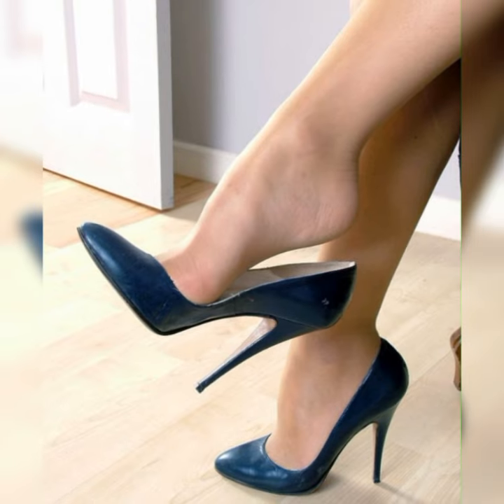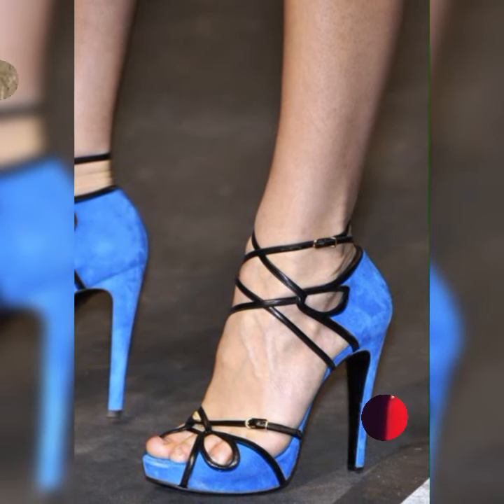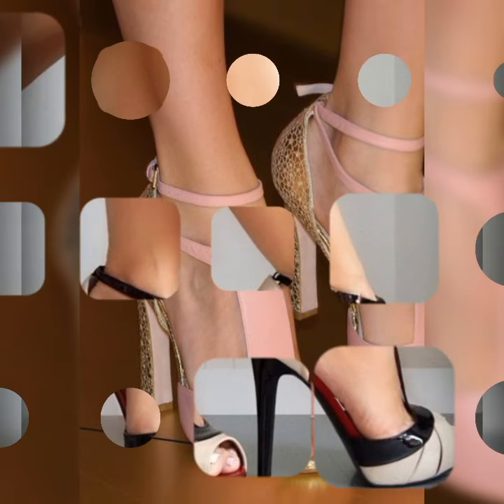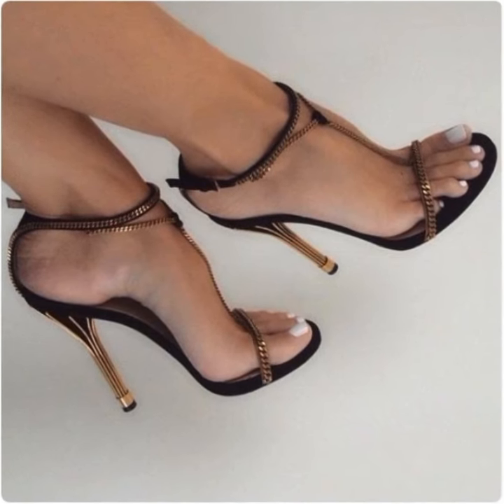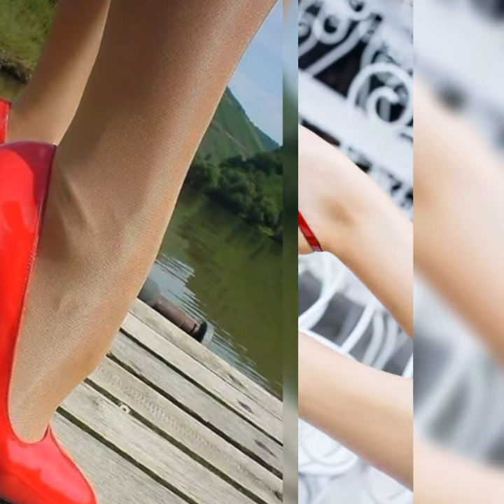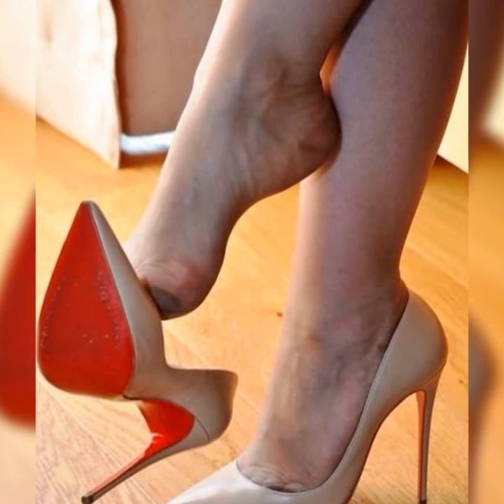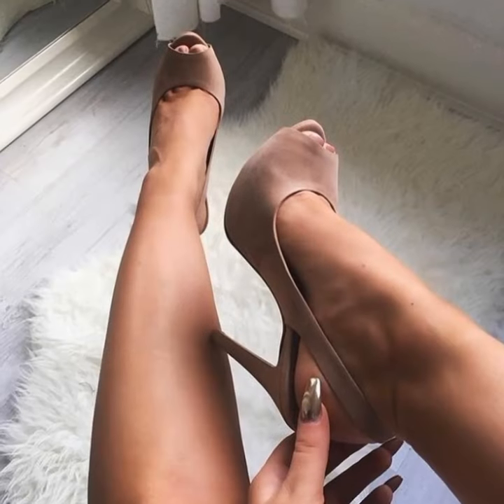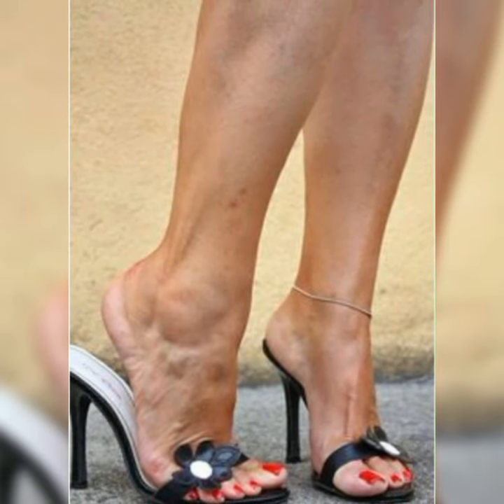popular 10cm "STILETTO" nylon Stockings high heels sandals pumps in 2024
"YOUR SEARCHES🔍"

new heels design 2024

stockings high heel sandals

women in high heels

stiletto pumps

trending heels

stockings and dress outfits

new look sandals

ladies stockings tights